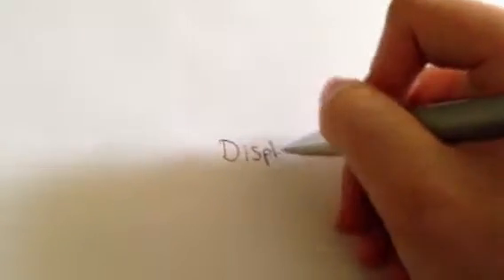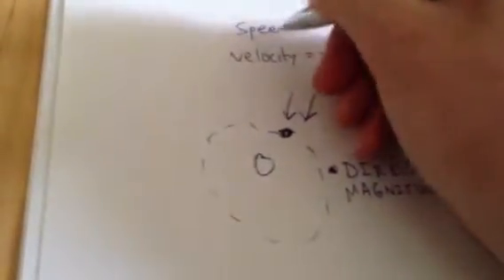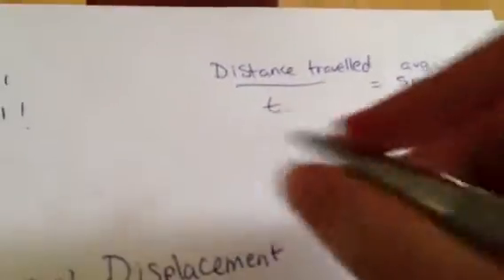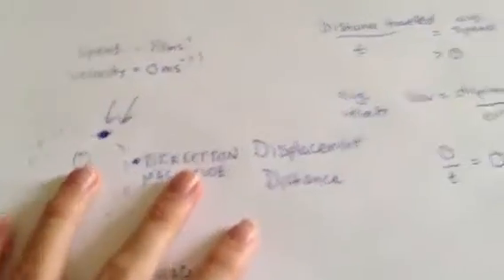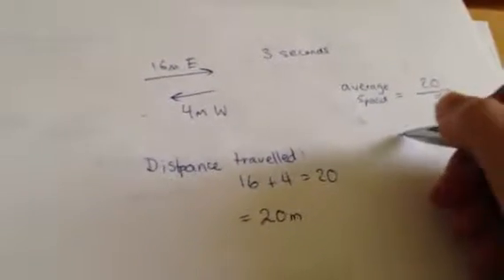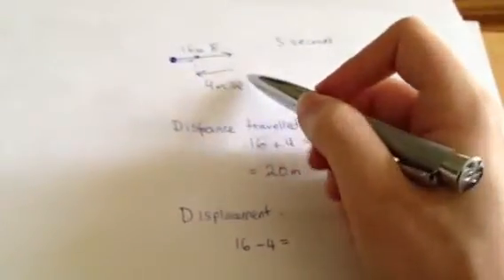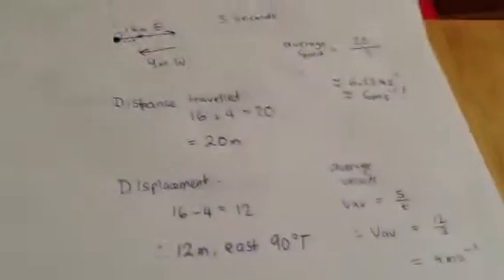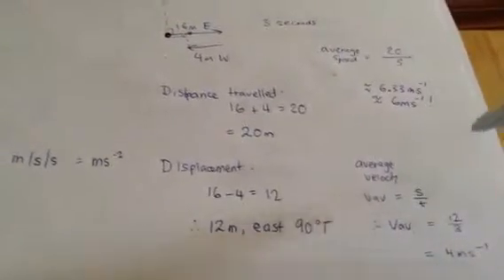Vectors and Scalars - Displacement and Distance (1D example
In this video, the concept of Vectors and Scalars are defined in terms of how direction can effect the results for velocity and speed. The video outlines the quintessential formulae for deducing average speed and velocity and how one can deduce displacement and distance using one  dimensional examples.

FunPhysicsAssistant aims to be able to help you develop some knowledge in equations associated with motion and the mathematics behind calculation motion.